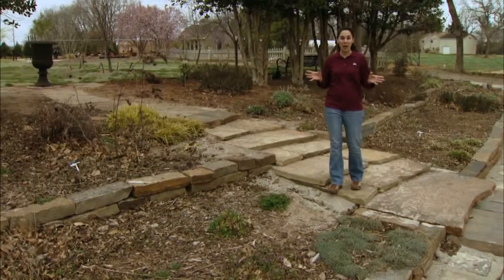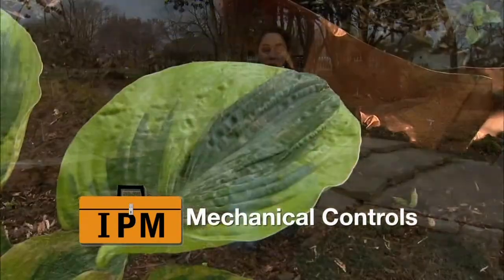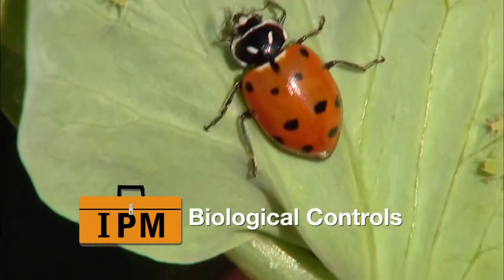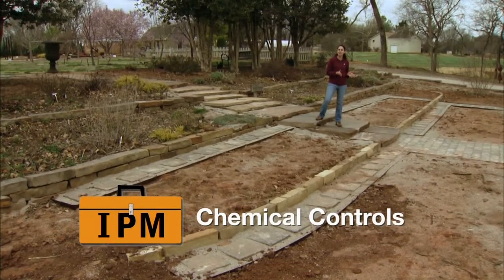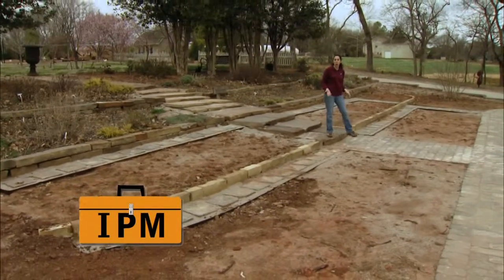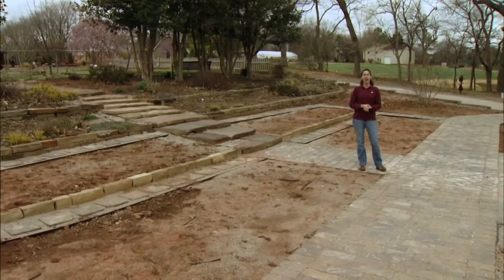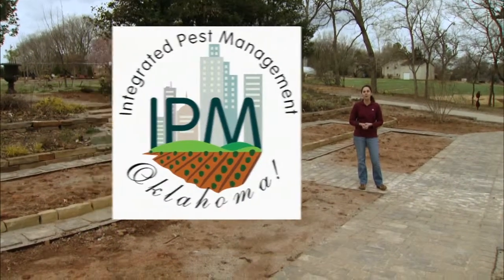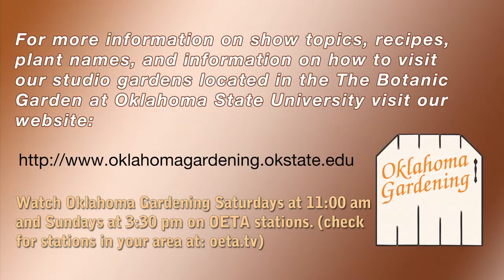Integrated Pest Management (IPM) Overview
(3/24/12) Oklahoma Gardening host Kim Toscano gives a brief overview of IPM and its benefits.